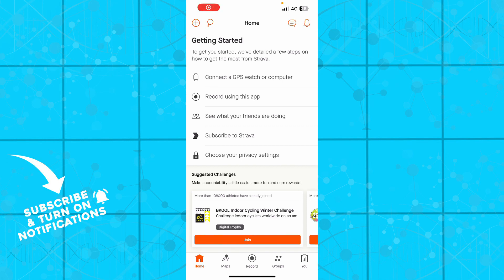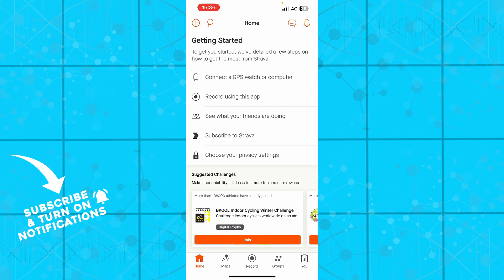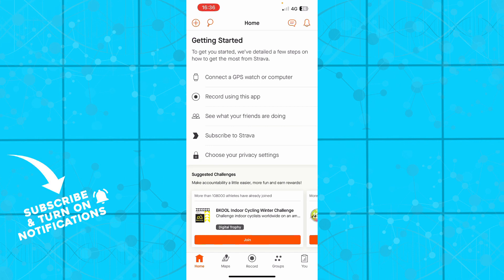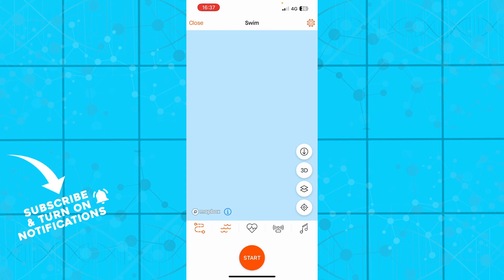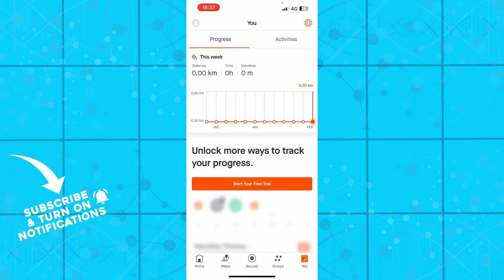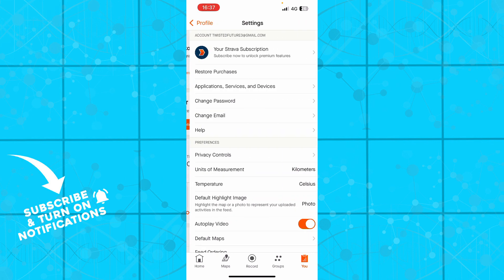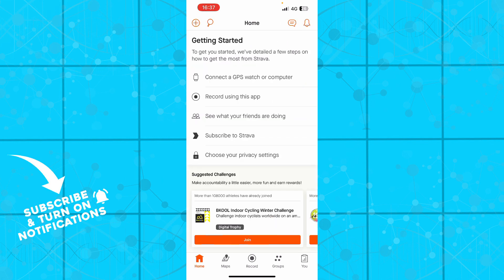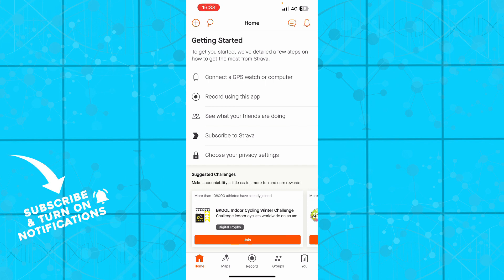How To Combine Two Rides in Strava App (Quick Tutorial)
In this video I will show you How To Combine Two Rides in Strava App. It would be good if you watch the video until the end so that you don't miss important steps.